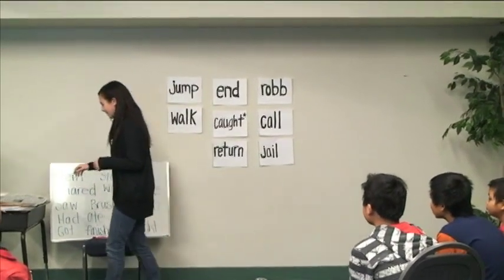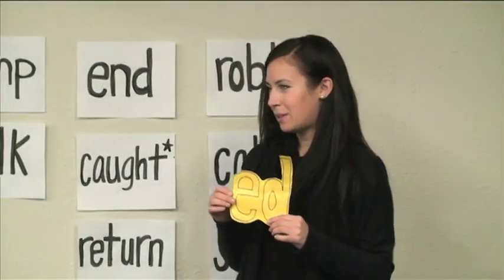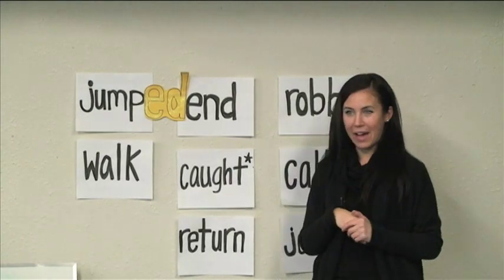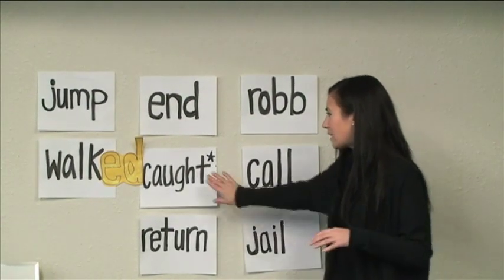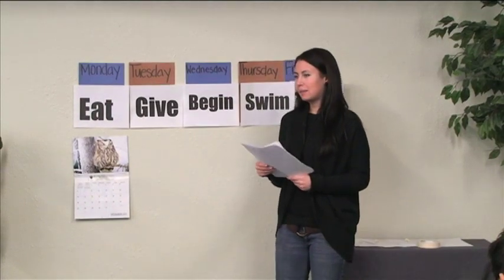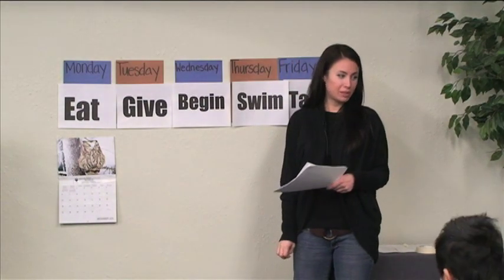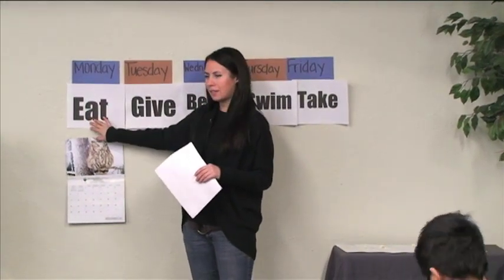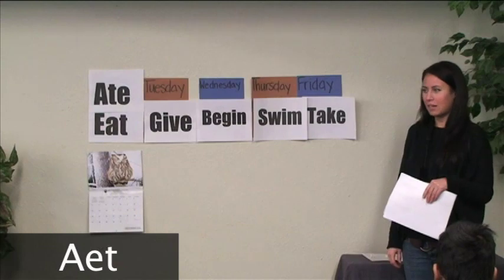English Without Limits - Leson 31, Part 1 - Simpl Past Tens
Simpl Past Tens